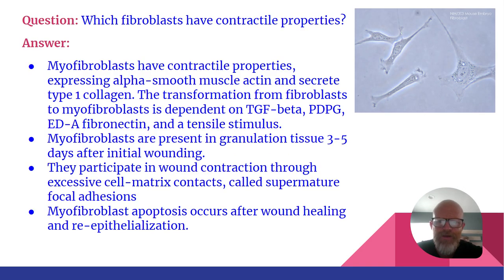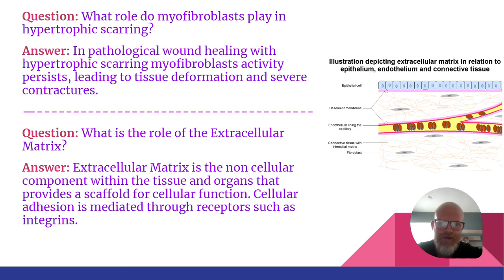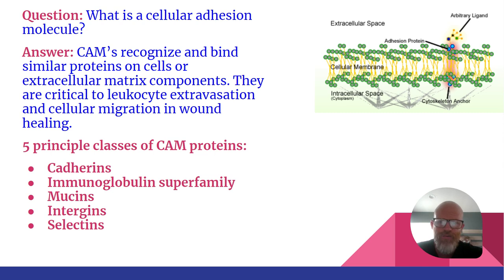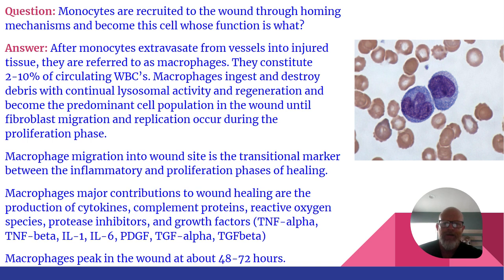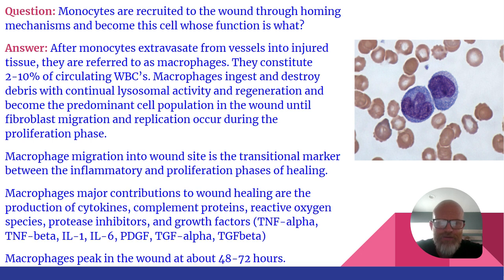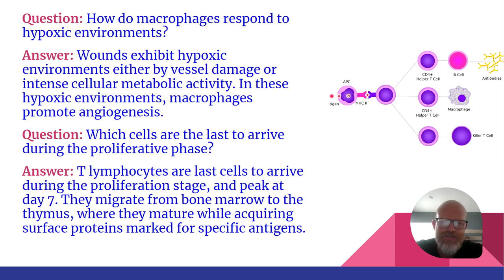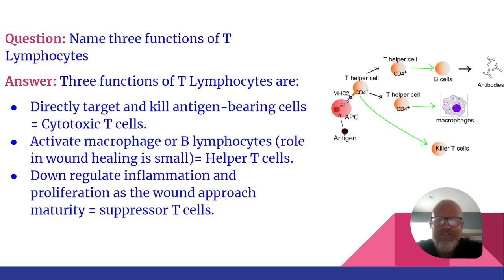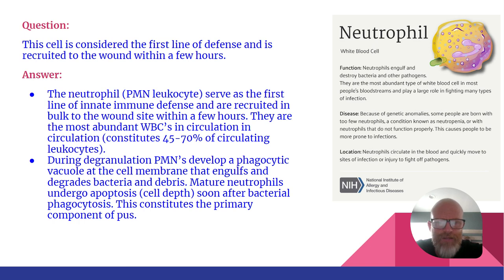ABWM Prep Episode 2